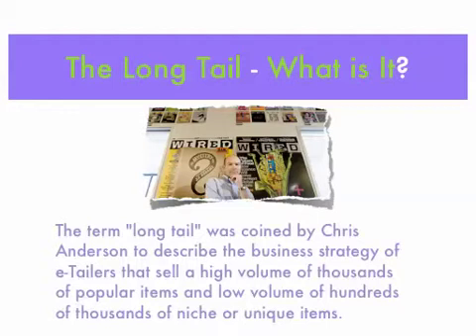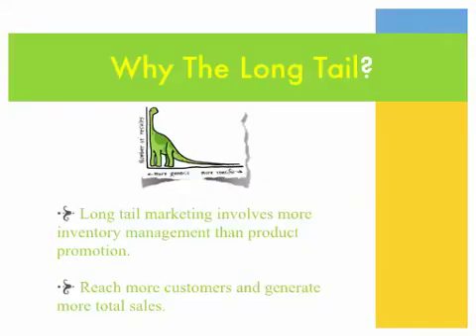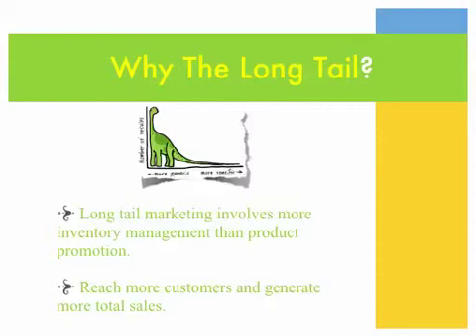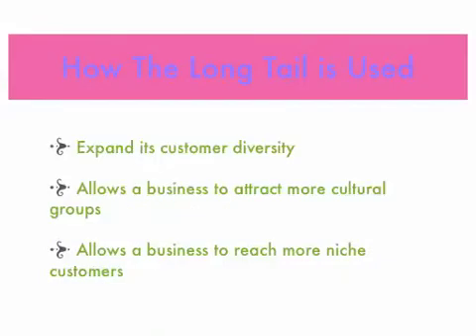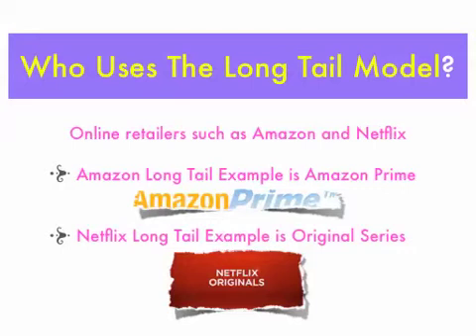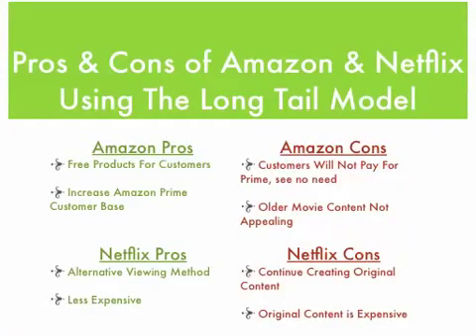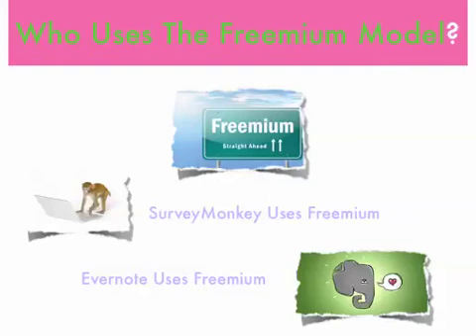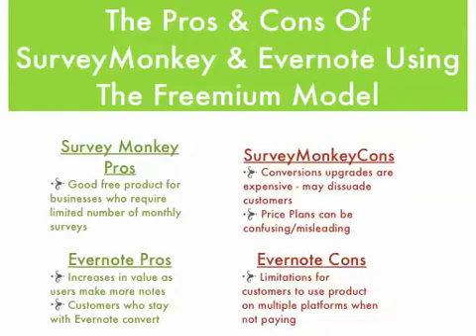Homer Michelle BMD Week1 Assignment Business Model Overview